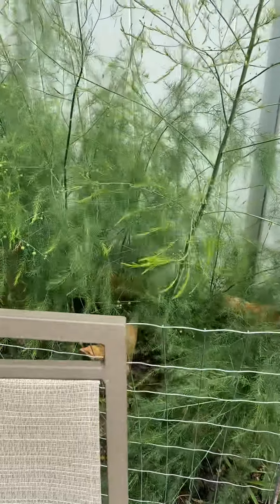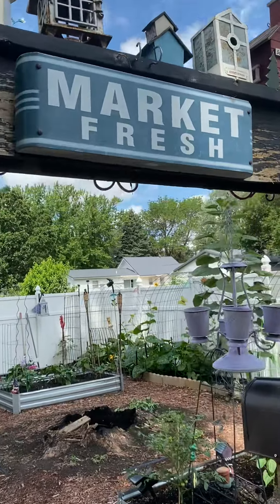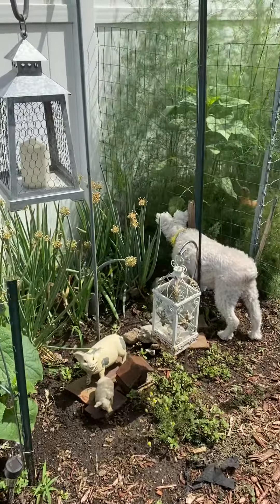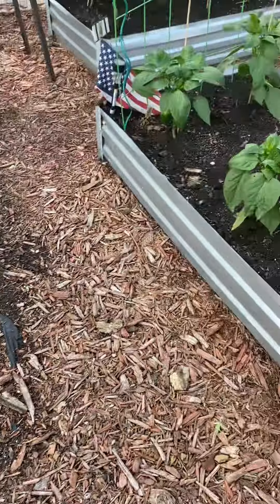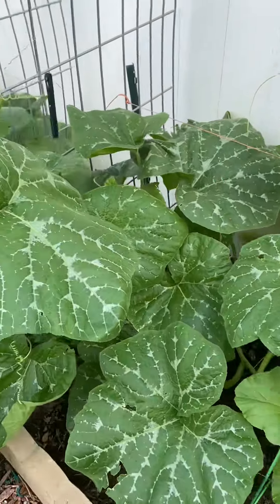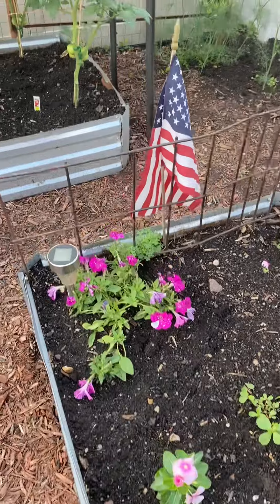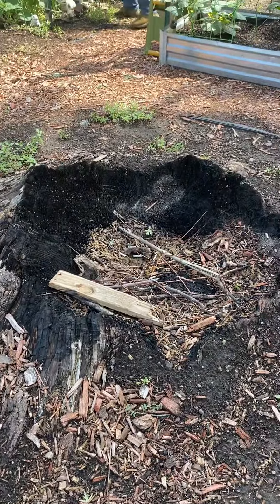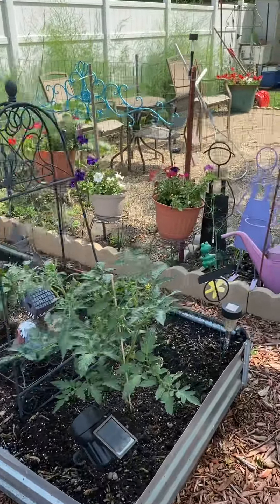Natural pest control Garden update 7/5/2023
We’ve been letting the chickens out to forage bugs and eat weeds. Hopefully we can get the stump out this fall and get the new garden beds in.
God bless everyone today and always!